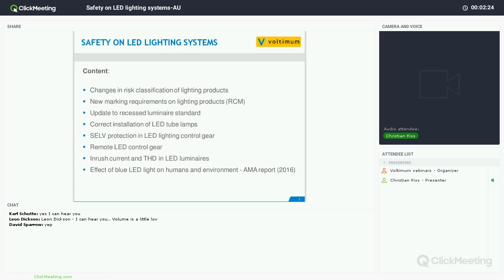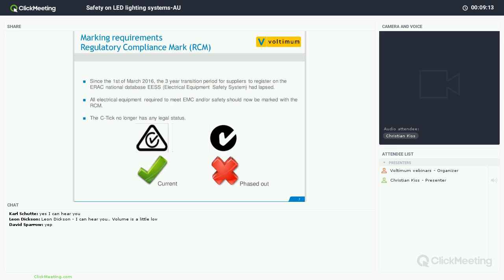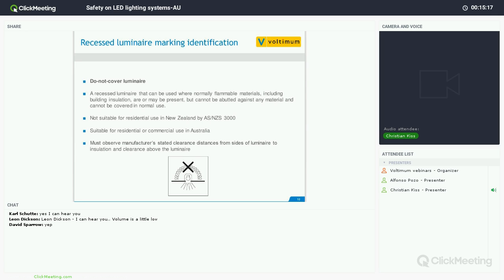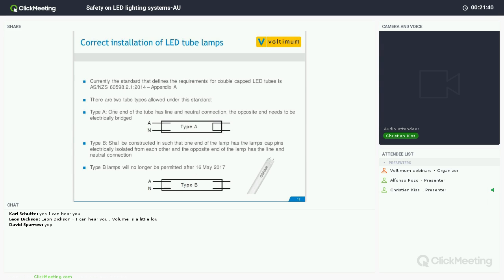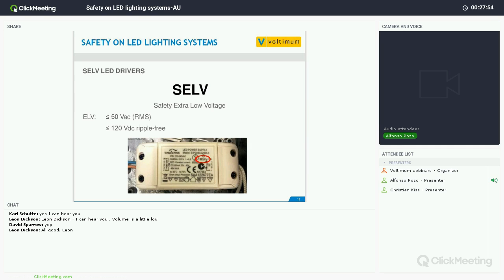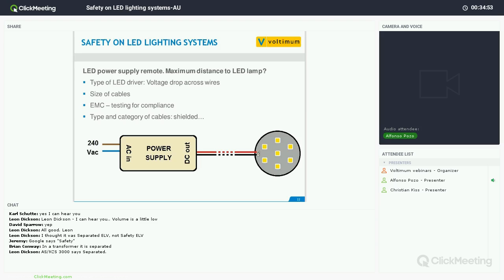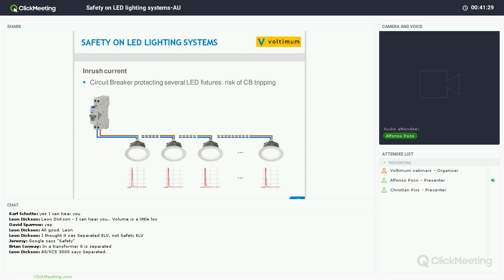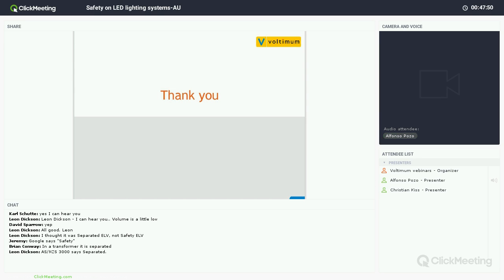Voltimum Webinar on Safety on LED lighting systems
This webinar will touch on some key safety topics in relation to lighting products, some of which are highlights in changes to regulations and others, which offer practical tips for correct and safe installation of products.

Key points to be covered in the webinar:

Changes in risk classification of lighting products
New marking requirements on lighting products (RCM)
Correct installation of LED tube lamps
SELV protection in LED lighting control gear
Remote LED control gear
Inrush current and THD in LED luminaires
Effect of blue LED light on humans and environment - AMA report (2016)